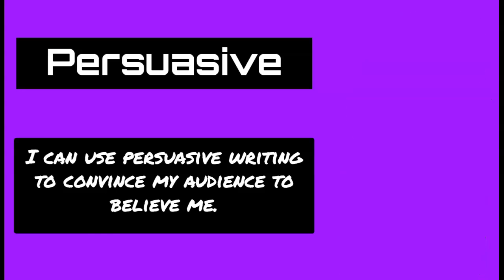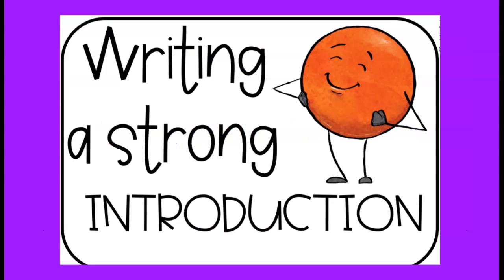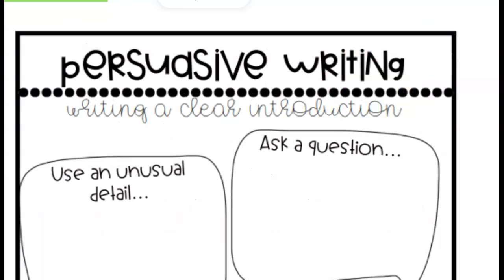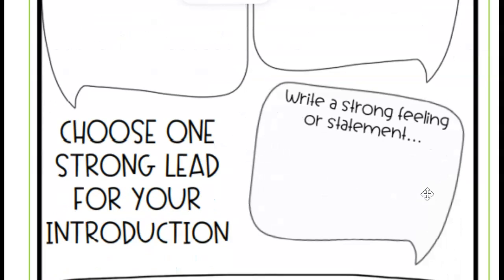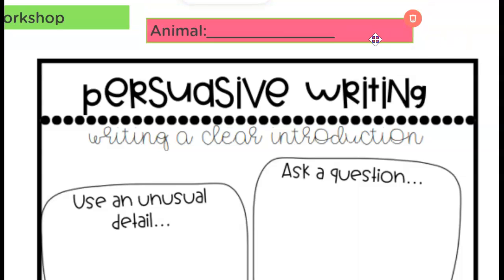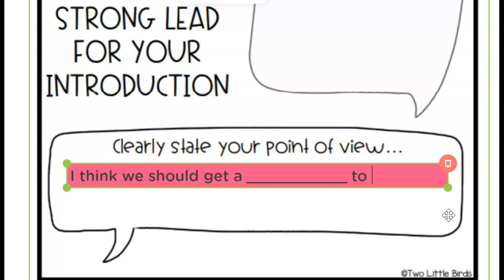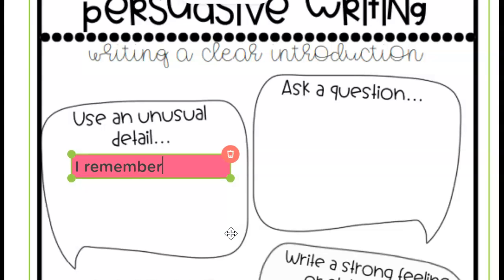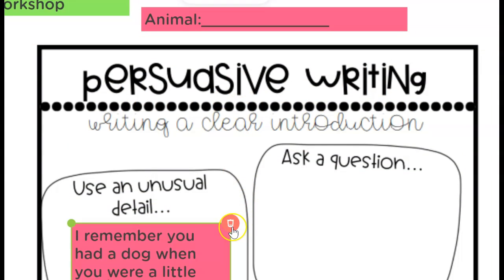Persuasive Writing Day Four